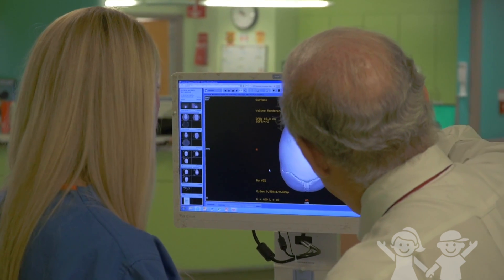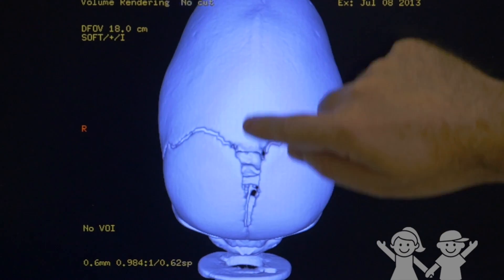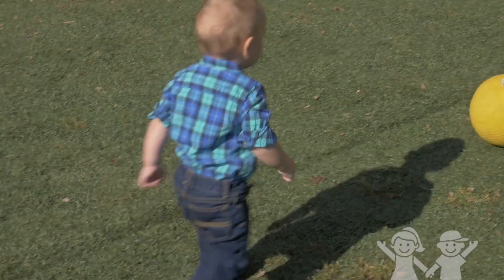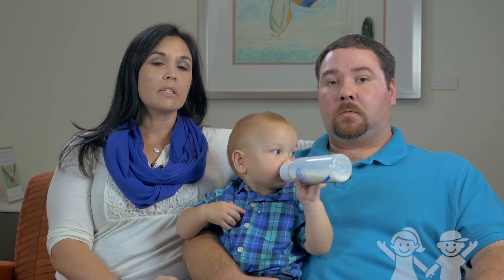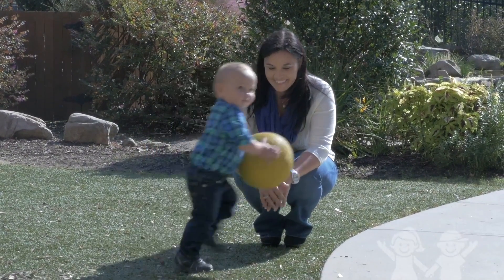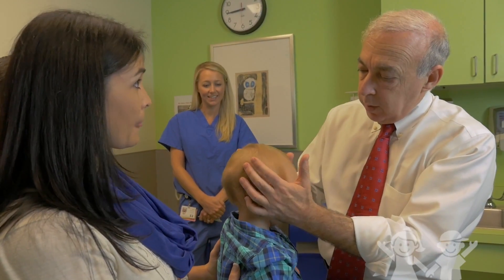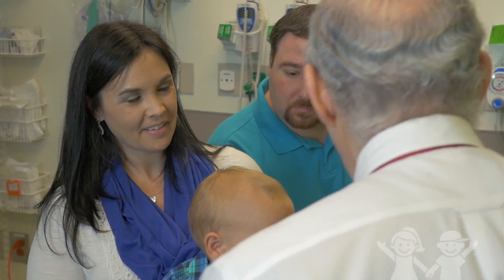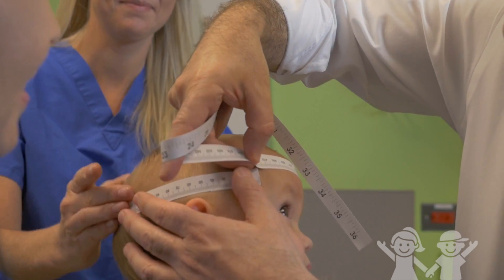Michael's Journey with Craniosynostosis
There are several fibrous joints that connect the bones in an infant’s skull. These joints are called sutures. When the sutures close too early, they can cause problems with brain and skull growth. Michael was born with sagittal synostosis. Sagittal synostosis happens when the sagittal suture in an infant’s skull closes too soon. Sagittal synostosis is the most common type of craniosynostosis. In 2013, Michael came to Children’s Healthcare of Atlanta for surgery so that his skull and brain would have room to grow and develop. Michael has fully recovered and is now back to being a happy toddler. The surgeons at Children’s Healthcare of Atlanta understand how to treat babies with craniosynostosis. to learn more.